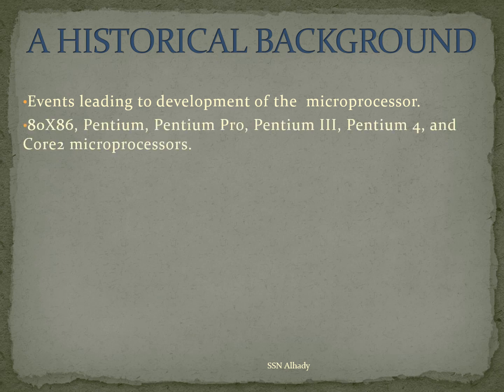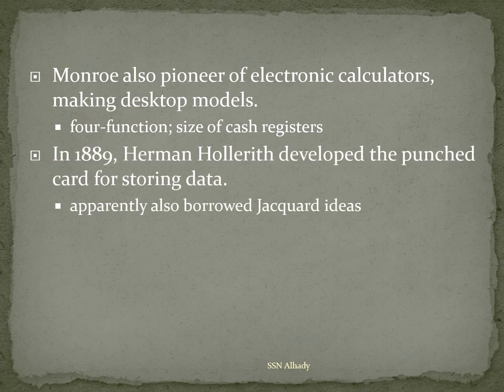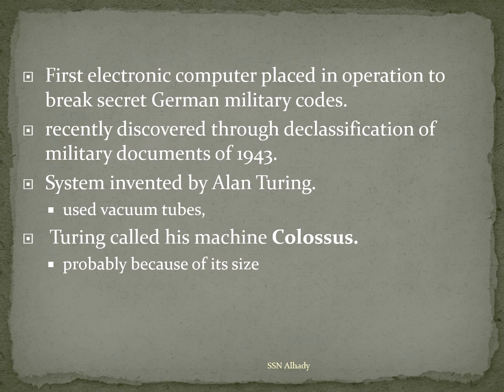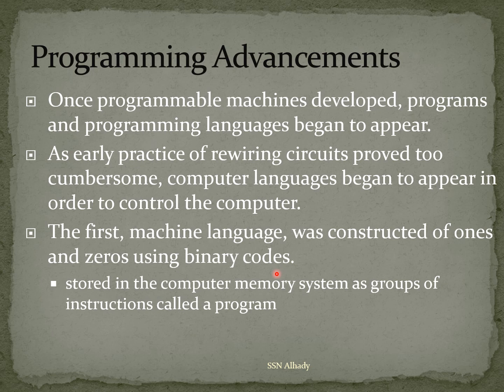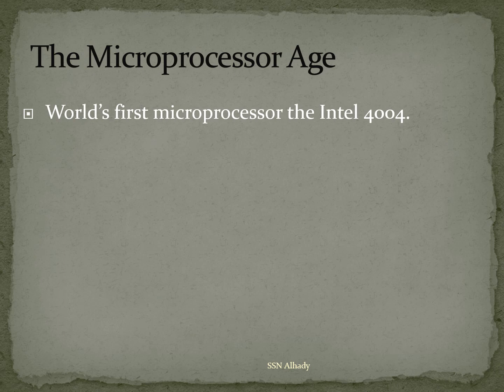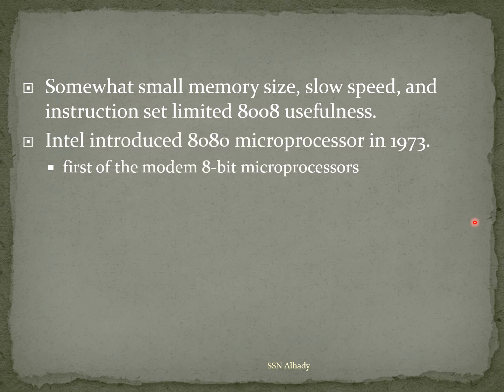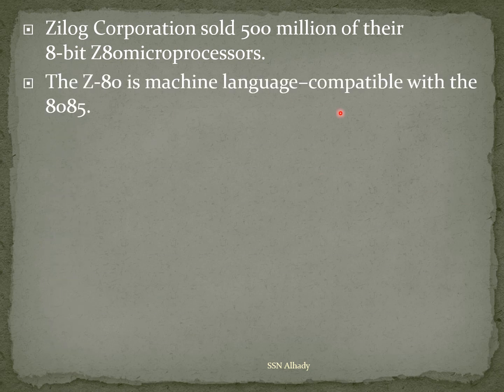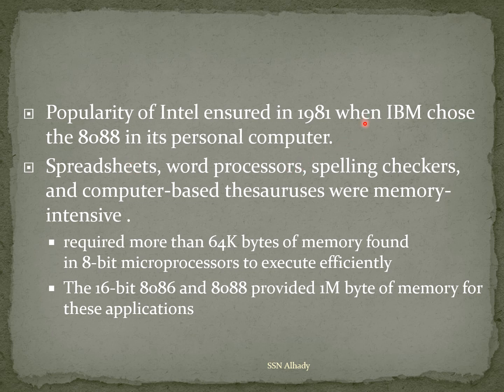EEE226 Lecture 1 SSNA